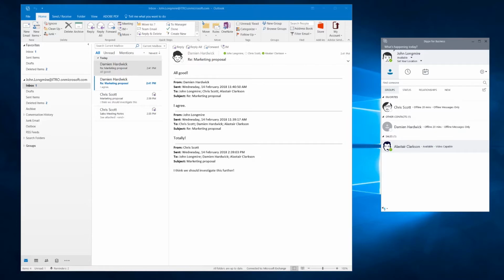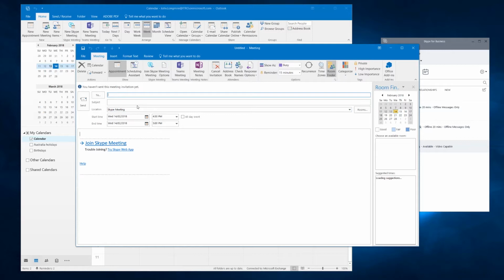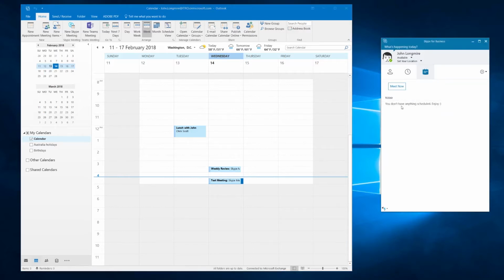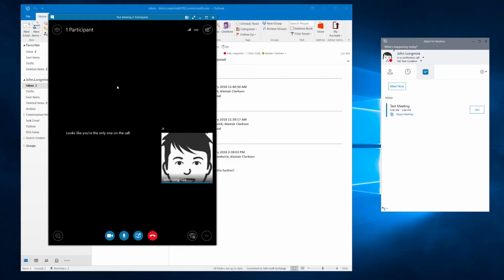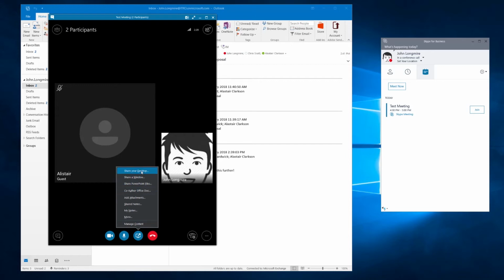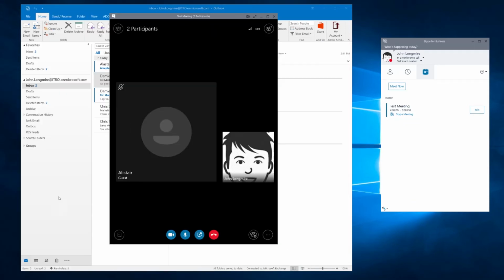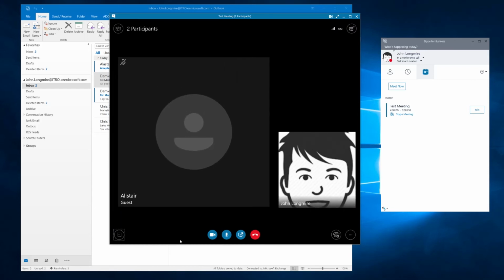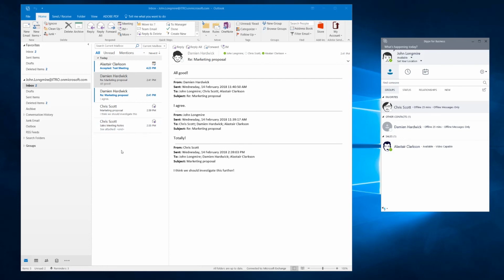Hosting and joining conferences on Skype for Business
This video focuses on adding contacts and groups to Skype for conferences. Or are you uncertain how to host a conference?